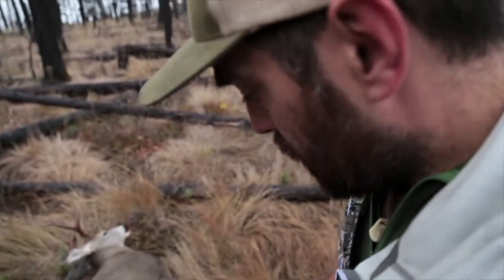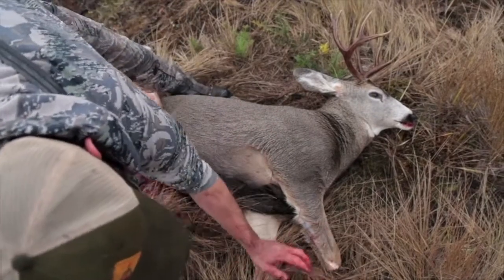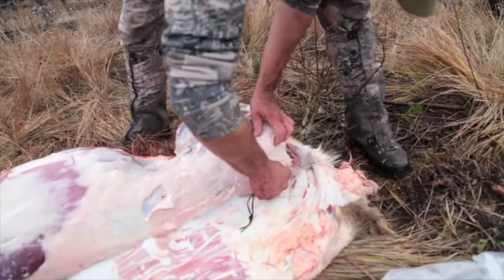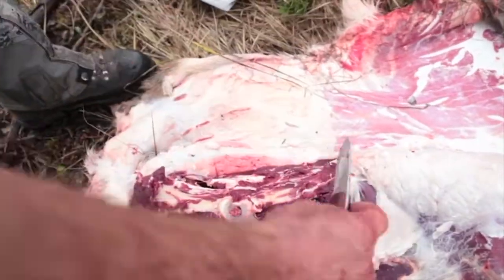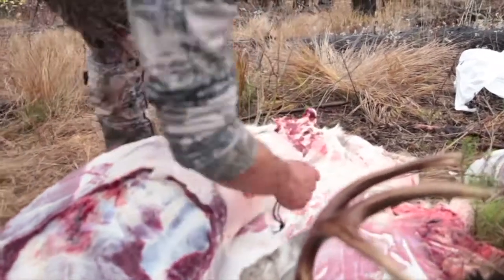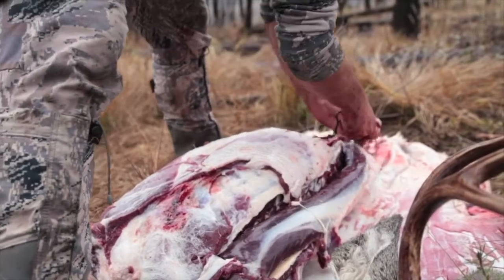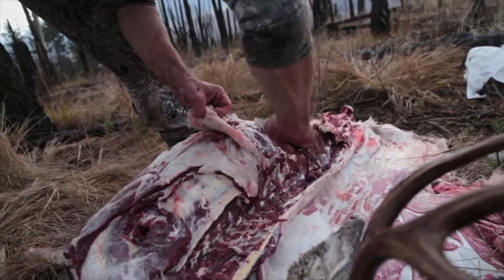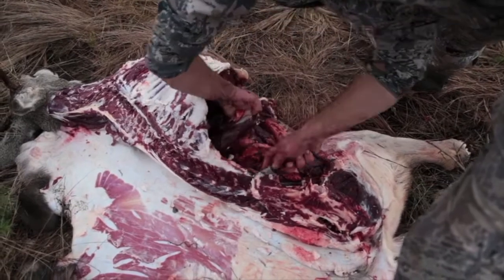EatWild App Version - Skinning and Boning Out a Deer - How to Backpack an Animal from the Field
This is a short version of our "Skinning and Boning Out a Deer" video for the EatWild Hunting App.   An essential tool for the new hunter - Get the EatWild Hunting App and have all of our how-to-hunt videos offline while on the hunt!